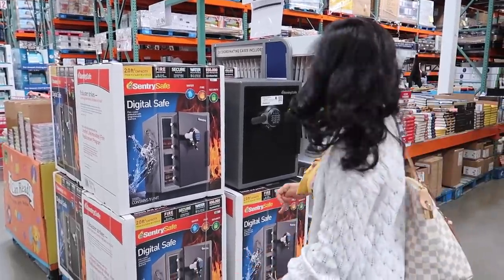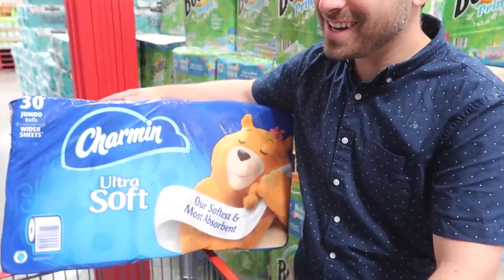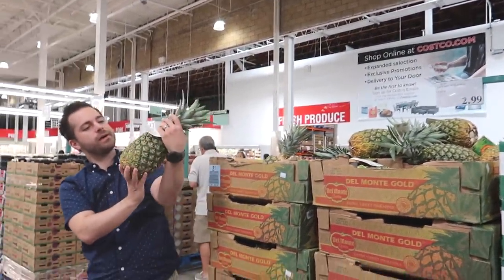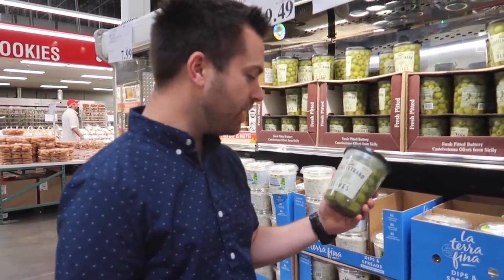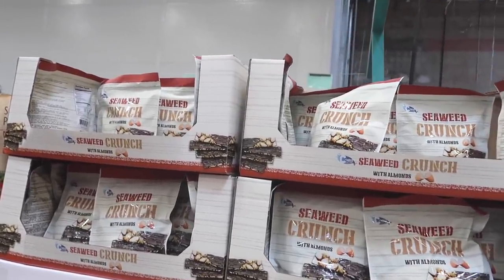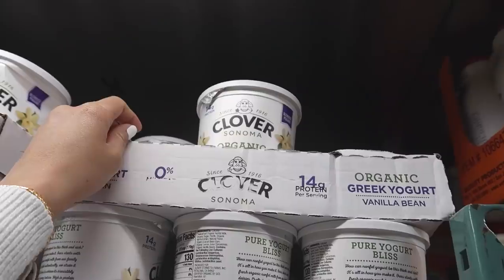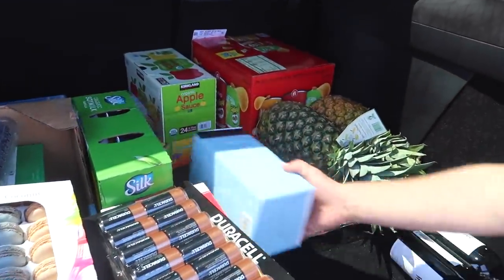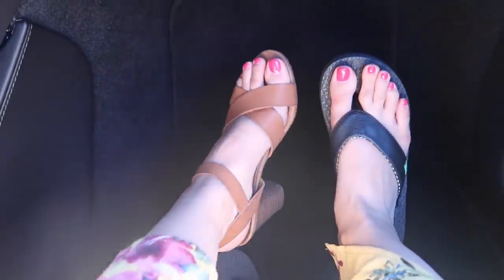Costco Shop With Me!